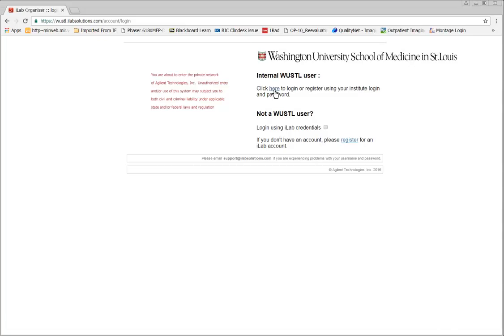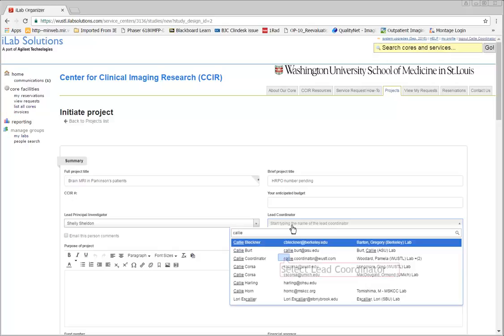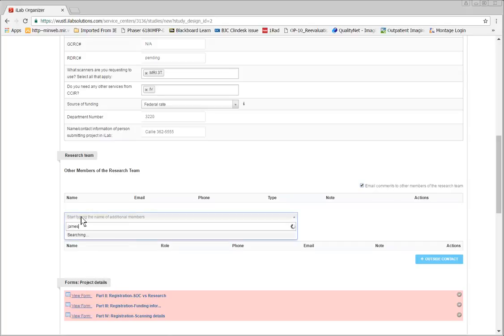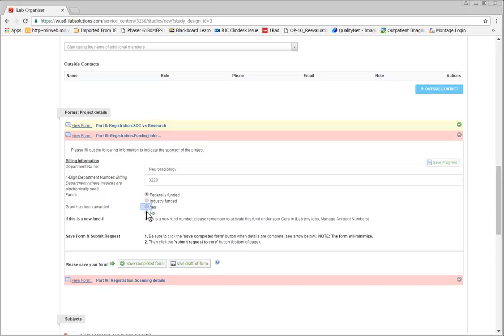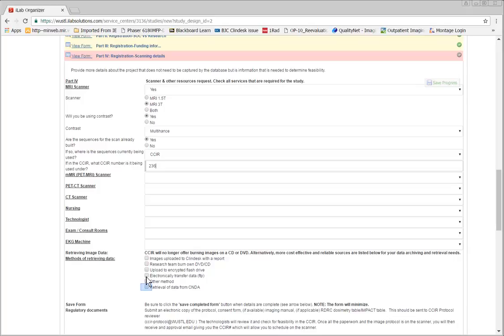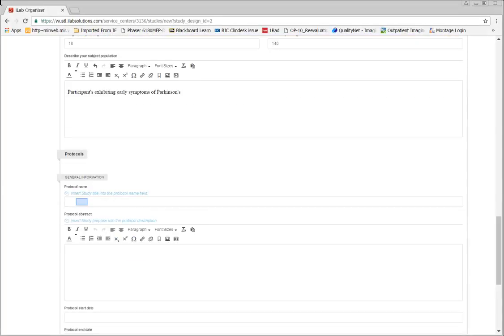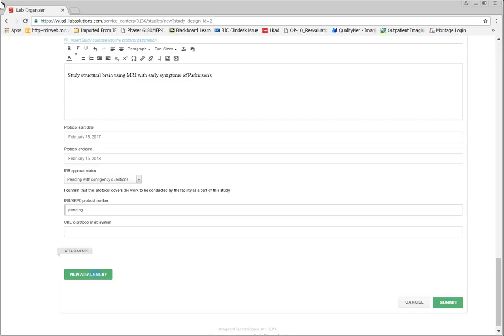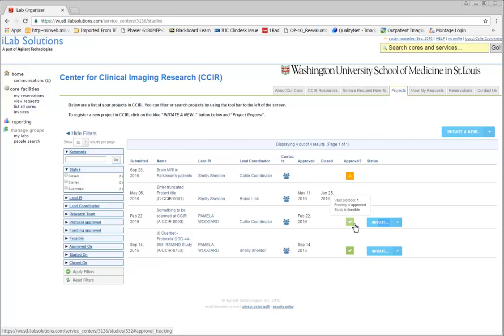WUSTL CCIR Entering a new project in iLab